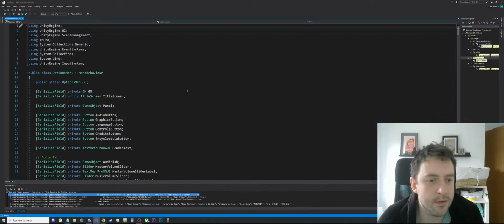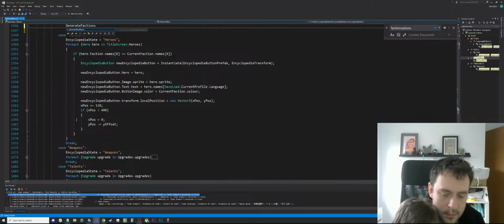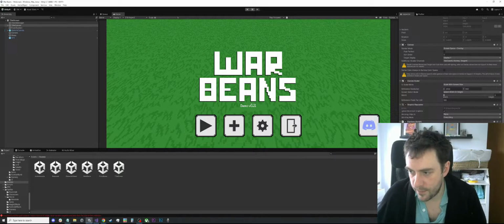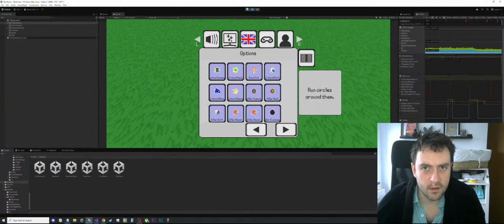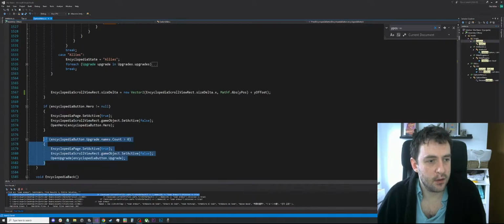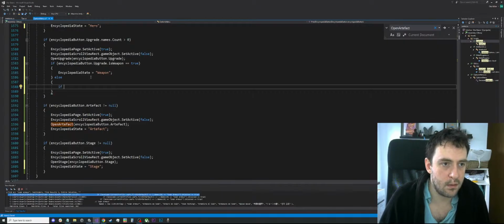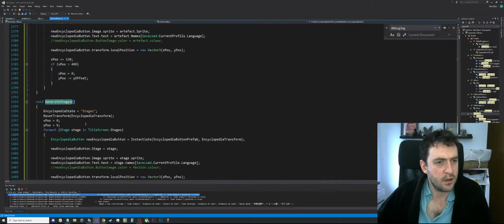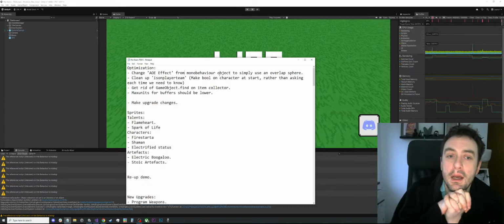Clearing my TODO list! Developer Livestream 27 - War Beans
Fixing yesterday's mistakes.